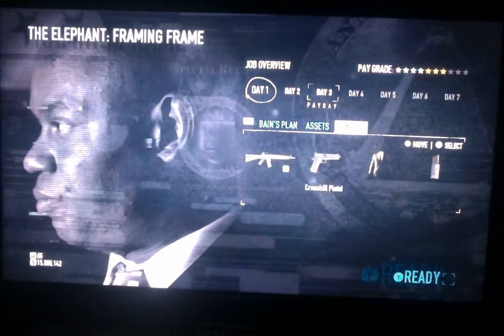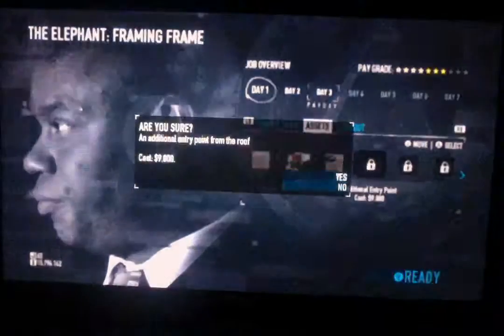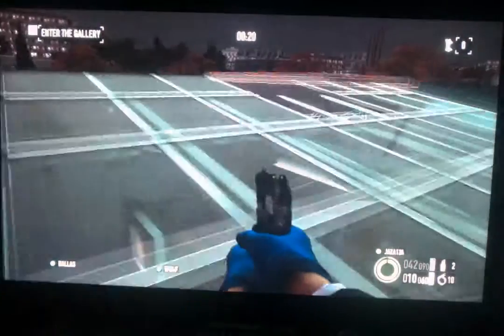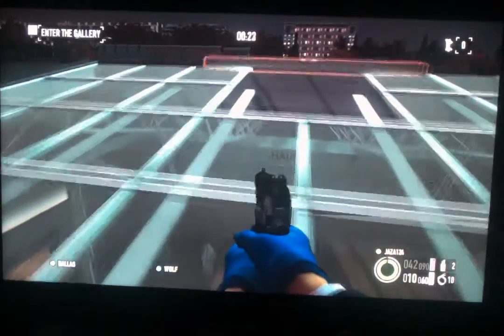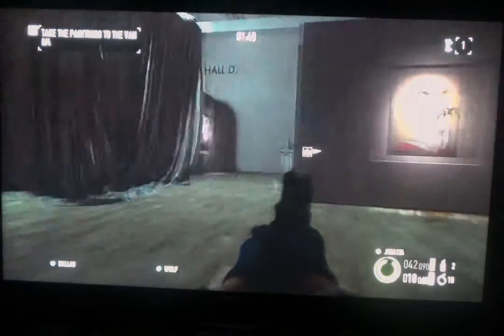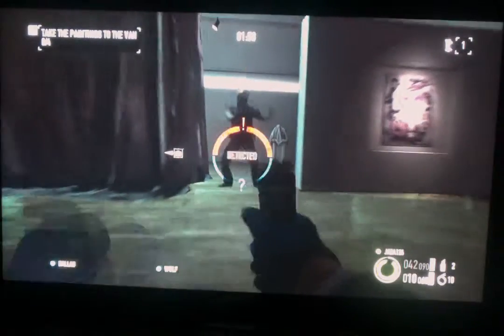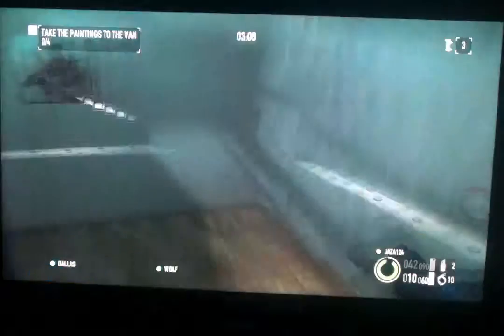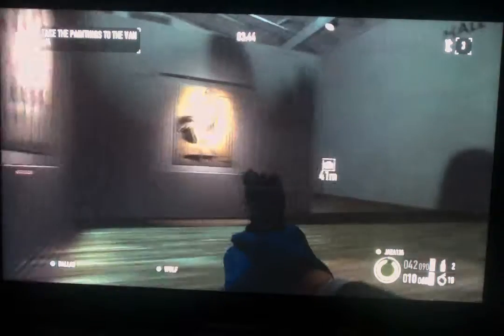PD2 FRAMING FRAME STEALTH WITH ONLY THE DOMINATOR PERK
hey guys im back with another pd2 video about framing frame and how to do it stealthy with only the dominator perk this is good for beginner so i hope you enjoy.